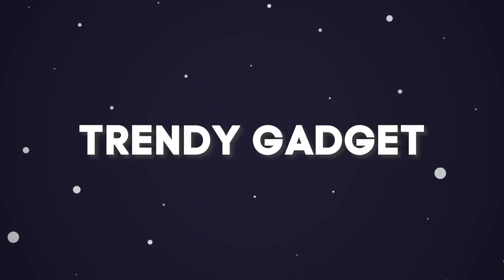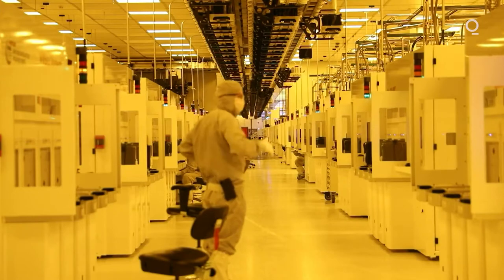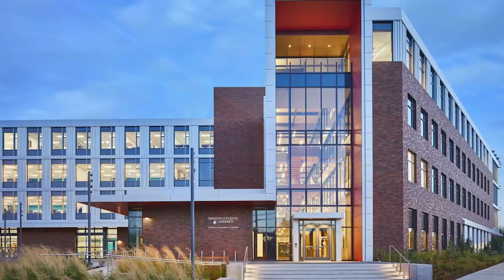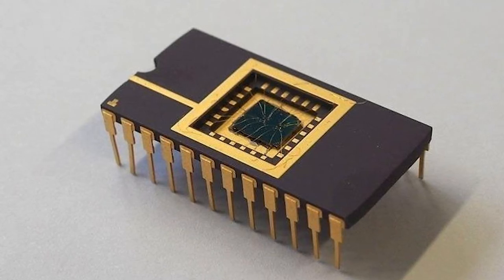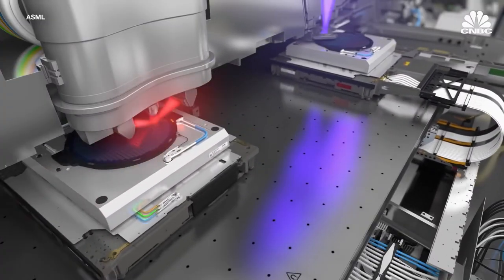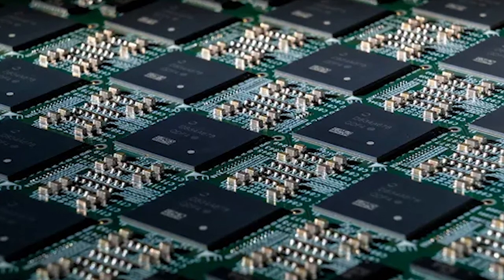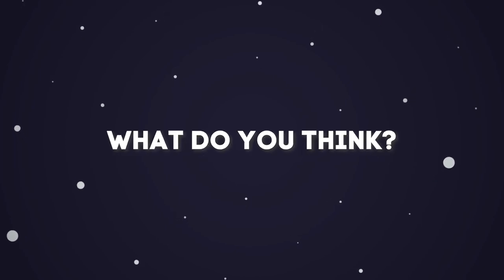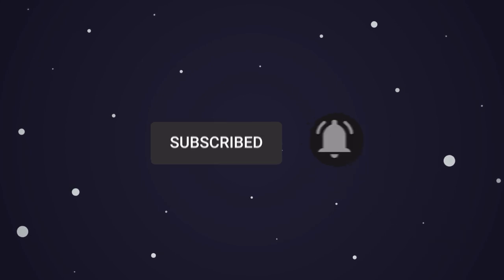COMPUTER CHIPS BE MADE OUT OF HONEY!?